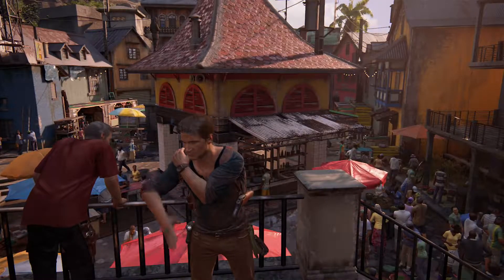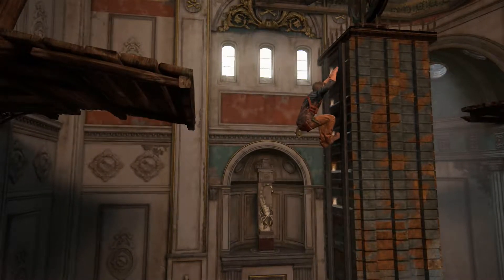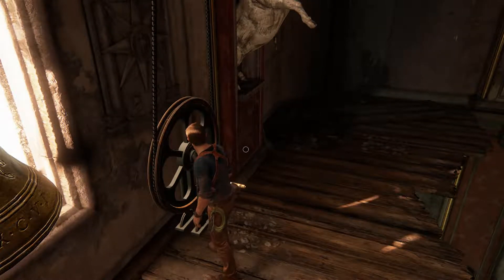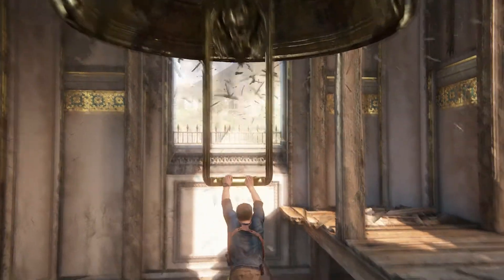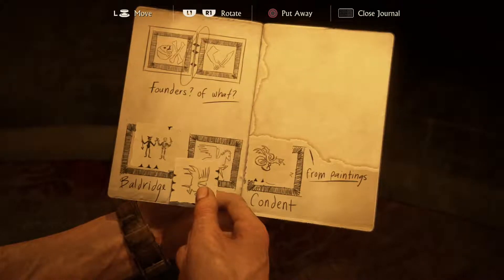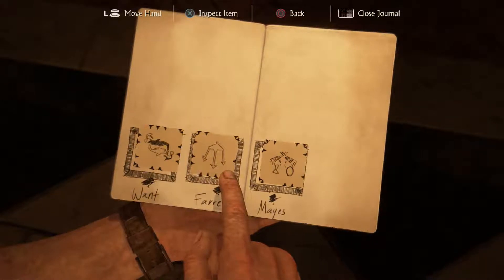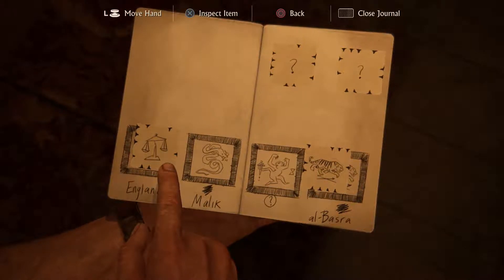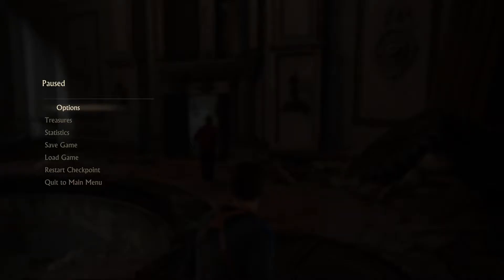"More Piratey Puzzles ARRR!" - Uncharted 4: A Thief's End - Ep13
Today we do more climbing and puzzle solving and get one step closer to Avery's treasure!

Like the intro graphics?
for the intro template!